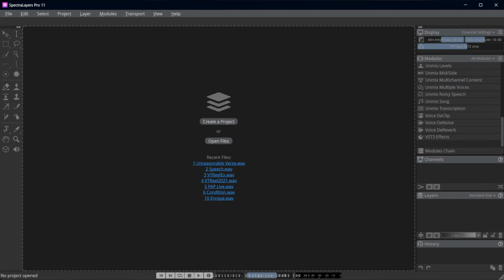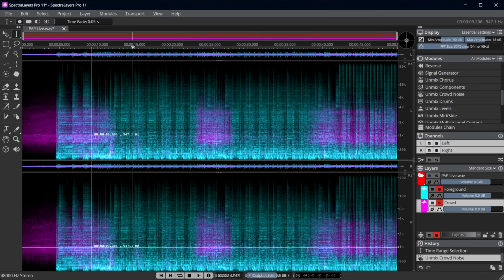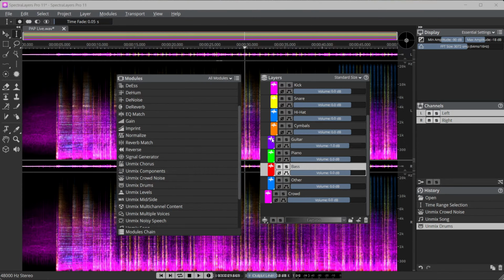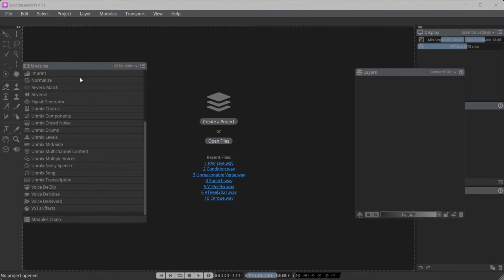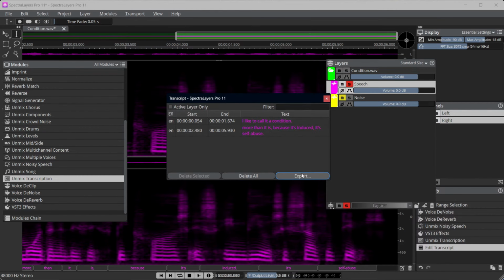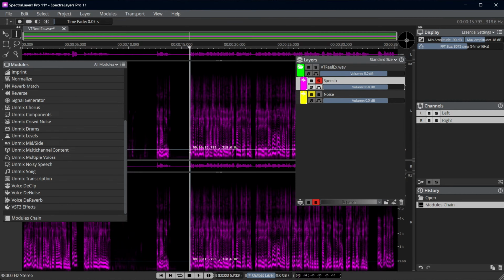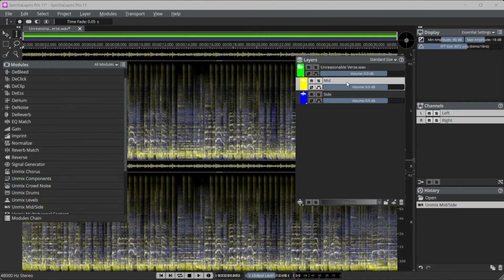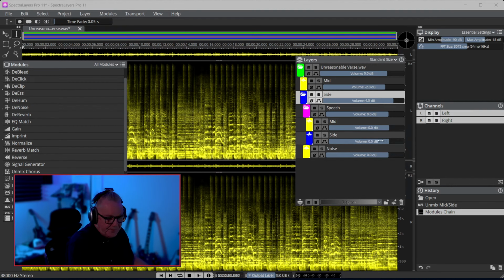New | Spectralayers 11 - Simple Module and Preset Management | Livestream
In this livestream, I'll be looking at some of the new modules in Spectralayers 11. I'll show some practical examples of how to use them, how to manage them and how to chain them together and use batch processes for a super-efficient workflow.

00:00 Introduction
02:30 Brief recap on the Spectralayers 11 interface
04:00 Working on live recorded music
04:50 Unmix Crowd Noise
09:00 Changing layer colours
10:00 Crosshair Cursor
10:40 Noting the layer names for later
11:45 Unmix Song new features
13:00 Saving a module preset
14:30 Undocking Layers
15:30 Unmix Drums
15:50 Undocking Modules
16:20 Unmix Drums #2
19:00 Using the Modules Chain #1
21:50 Building a Module Chain including specific Layers#1
23:45 Running the Modules Chain
26:00 Working on messy Dialogue
27:00 Voice DeReverb
29:20 Voice DeNoise
30:45 Unmix Noisy Speech
32:00 Adding a VST3 Plugin
33:00 Unmix Transcription
33:45 Before and After Comparison
34:30 Building a Module Chain including specific Layers #2
36:45 Saving a Modules Chain Preset
37:00 Applying the Modules Chain
38:00 Reordering the Modules in the Modules Chain
40:00 Working on more Dialogue
41:00 Adjusting the Modules Chain
42:00 Running the Modules Chain on alternative Dialogue
42:00 Listen to the first pass
44:00 Unmix Mid/Side
46:10 Adding another Module to the Modules Chain
47:00 Changing the Gain of the Side Channel
48:00 Running the final Modules Chain
49:00 The finished result
49:40 Unmix Mid/Side on Music
52:00 Batch Processing
53:00 Batch Processing Settings
53:20 Adding a Modules Chain to Batch Processing
55:00 The saved Layers
57:20 Where are the presets currently stored
58:20 Summary and thanks

Thanks to chat moderator, Terry.

You are invited to my Discord. Please drop by for a chat

Nuendo and Cubase Templates and other applications are available for download at my Gumroad store

Special thanks to: Tee Bale, Jonathan Campbell, Karl Feilder, Sagi Gal, Fredo Gevaert, Steven Ghouti, Maziar Golgolab, Erik Guldager, Jason Havenhand, Brock Jon, Graham Lee, Mark Lloyd, Alberto Maria, Simon Milward, Greg Ondo, Alberto Pedraza, Lee Riley, Michael Scarn, Terry Snott, Kevin Stanley, Pål Svennevig, Helge Tjelta, Adam Vanryne, Takashi Watanabe, Brendan Woithe